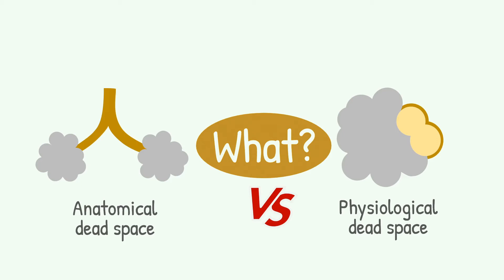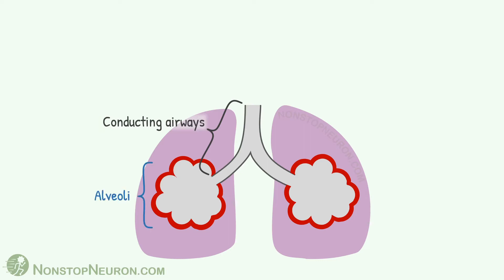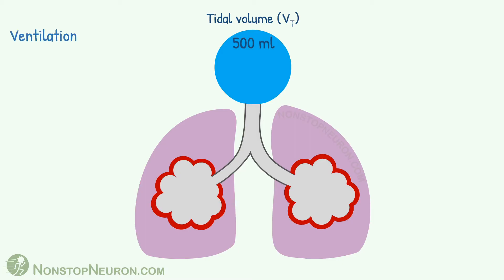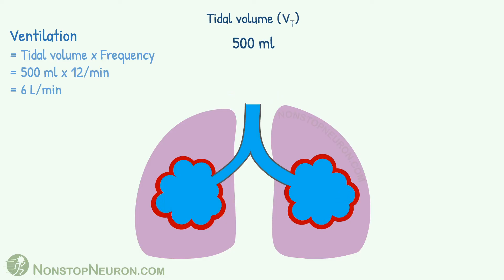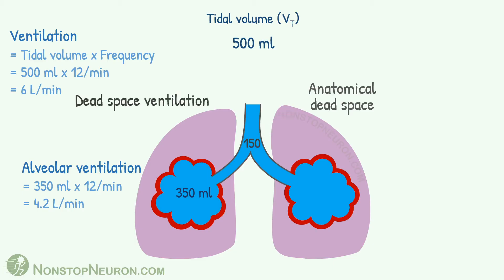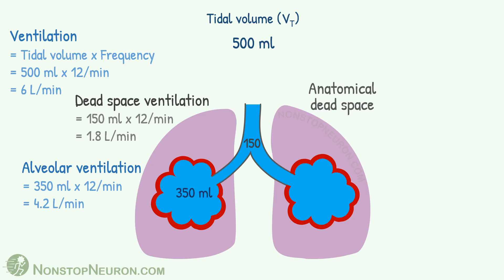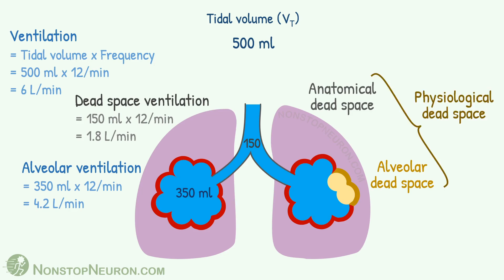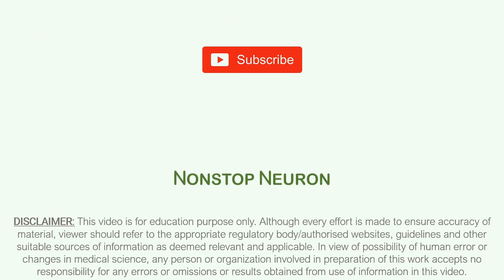Ventilation & Dead Spaces in Respiratory Tract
Video Summary:
In this video, I have discussed ventilation, alveolar ventilation, dead space ventilation, anatomical dead space, physiological dead space and alveolar dead space.